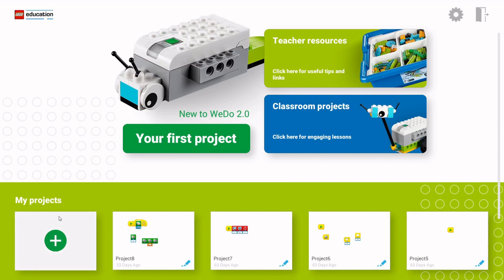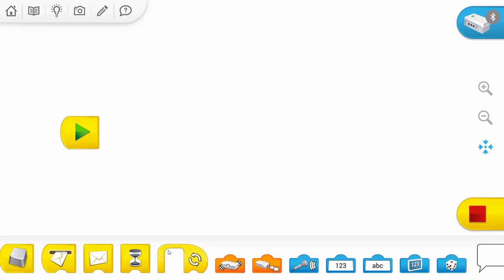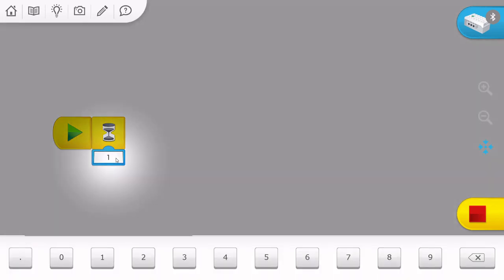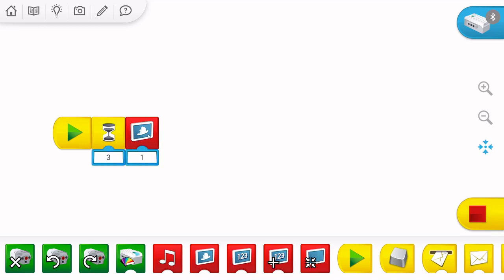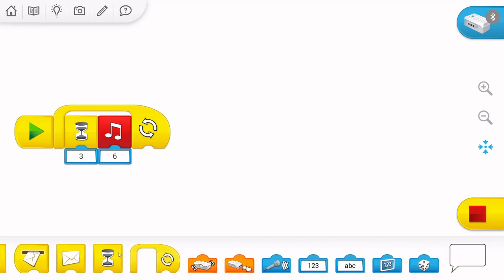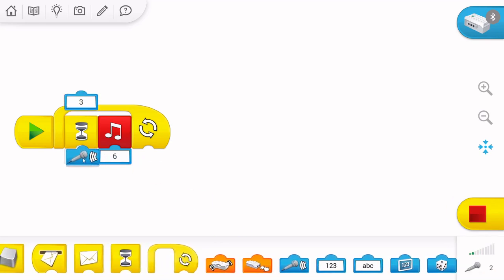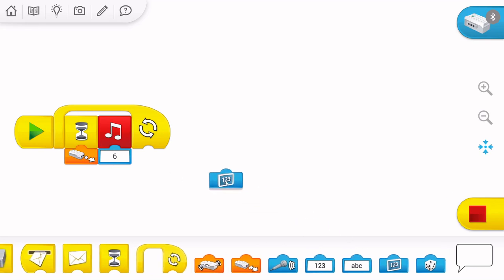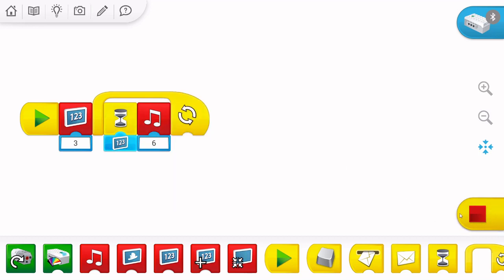Wait and wait until in WeDo 2 0